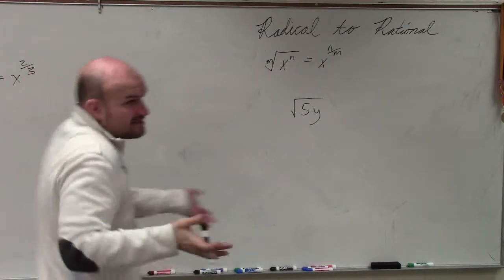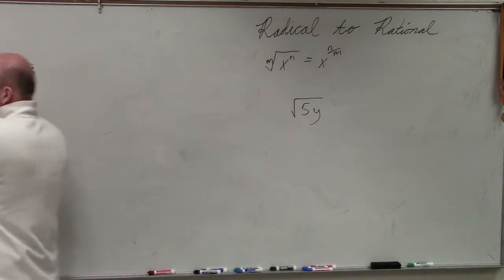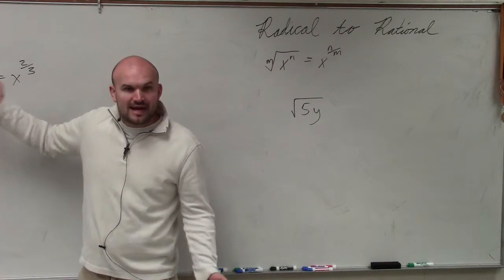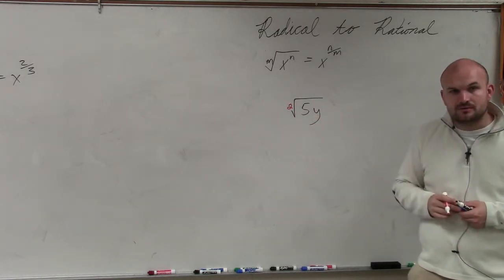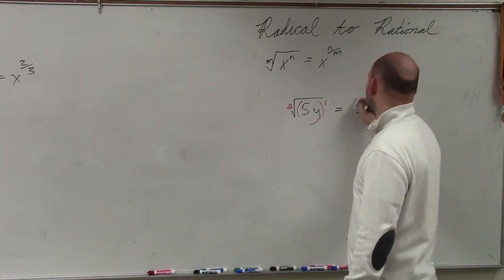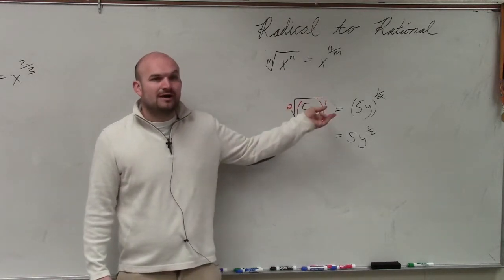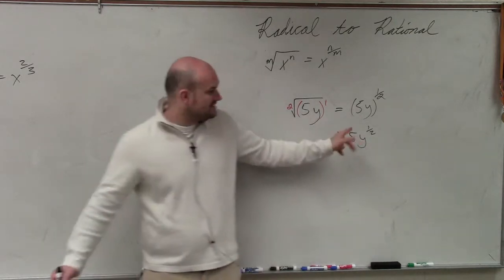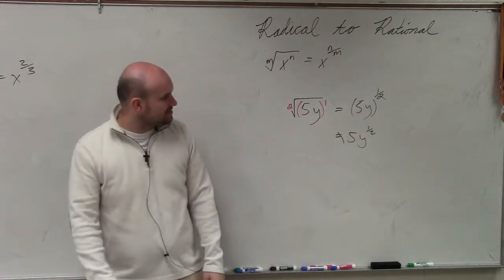Using parenthesis to help convert a rational expression from radical form